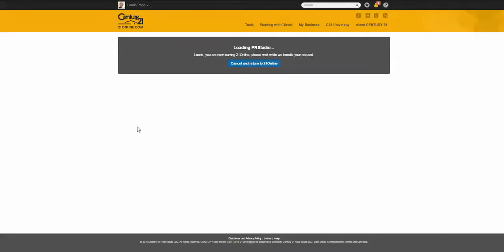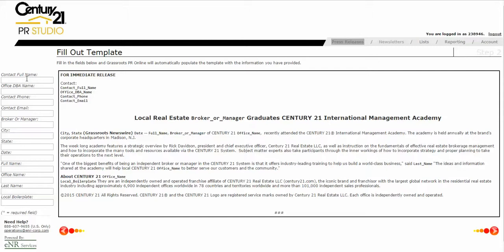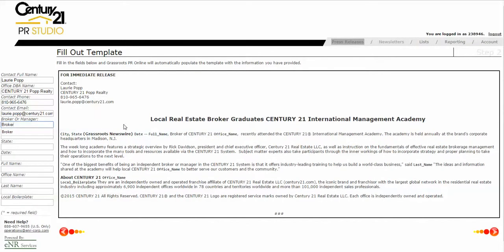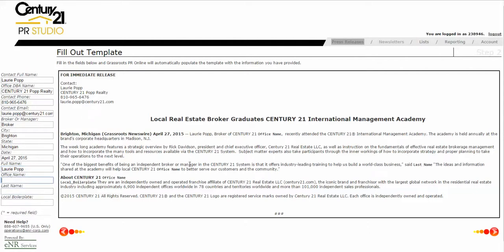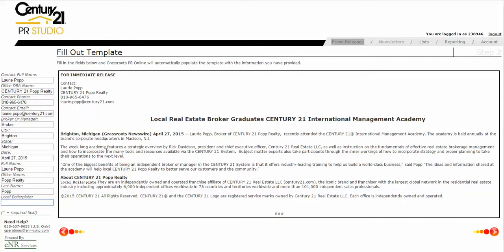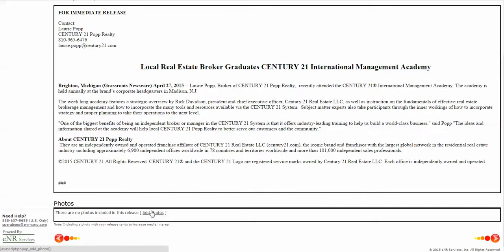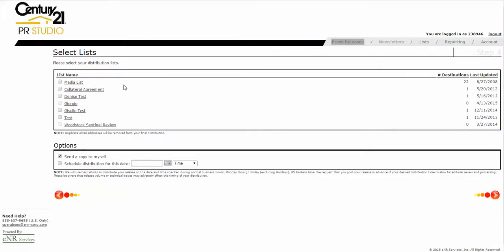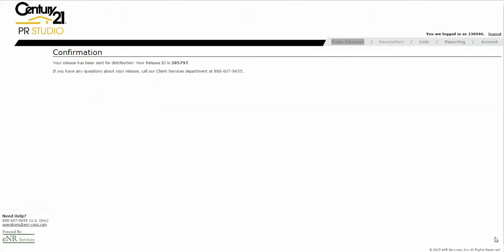4/27/2015 5:47:50 PM